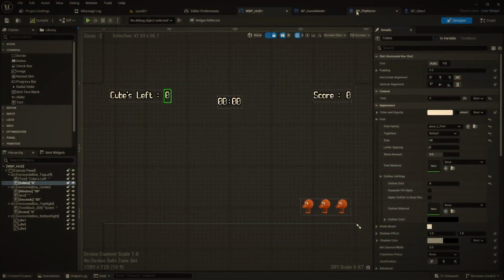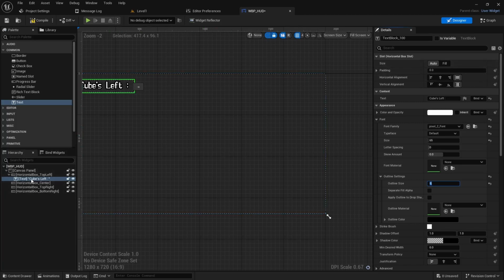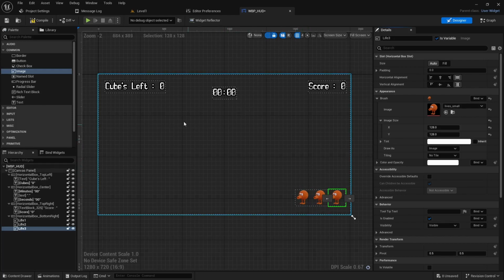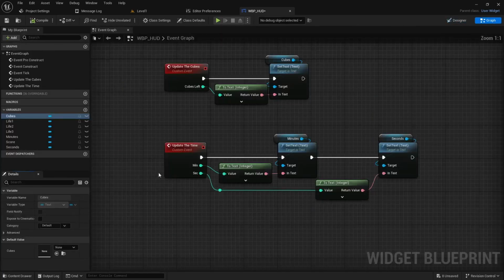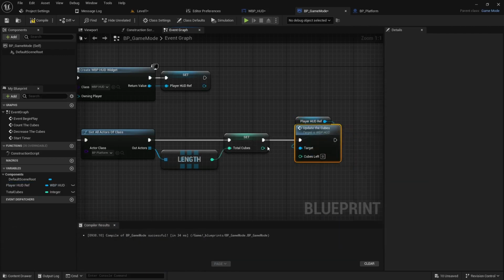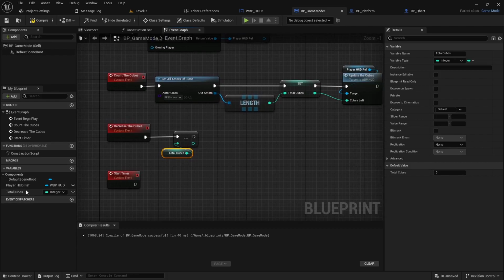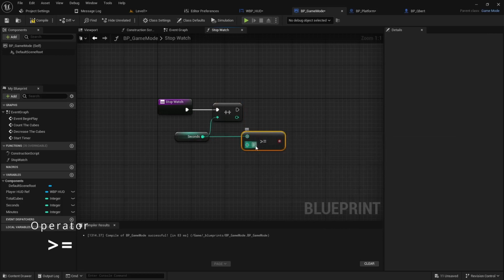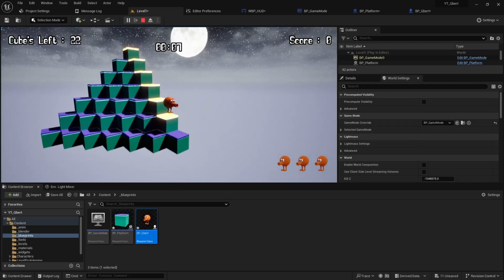Unreal Engine Qbert | Heads Up Display (HUD) Part 4